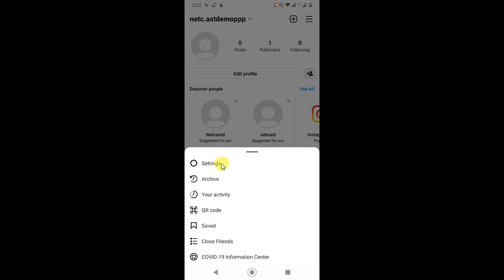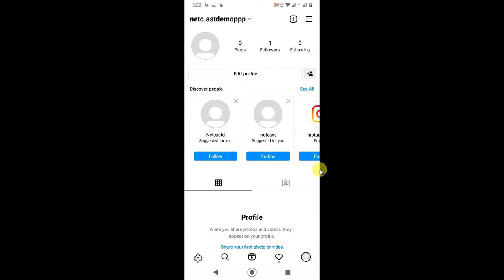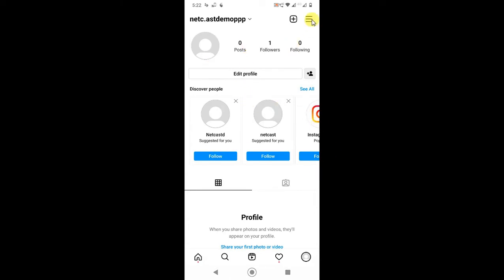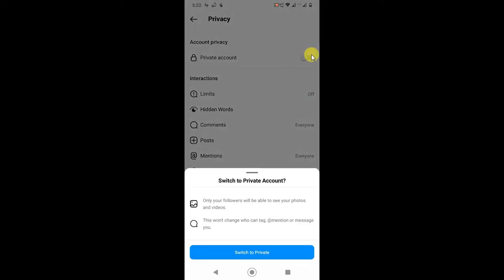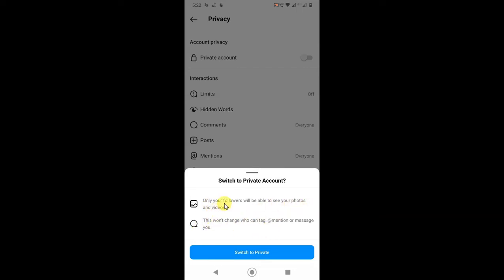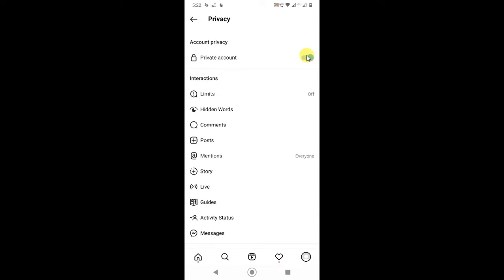How to Hide Followers On Instagram?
This video tutorial will learn,how to hide followers on instagram

Topic Covered:
how to hide followers on instagram without private account?
how to hide followers on instagram 2021?
how to hide my following list on instagram from followers 2020?
can my followers see who i follow on instagram?
how to hide my followers on instagram?
instagram hide followers on insta?
how to hide who you follow on instagram?